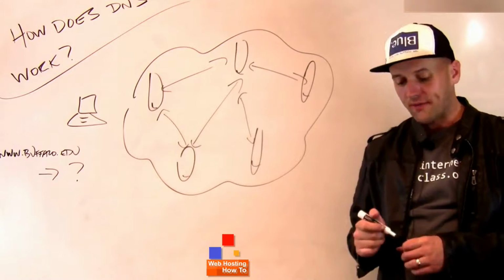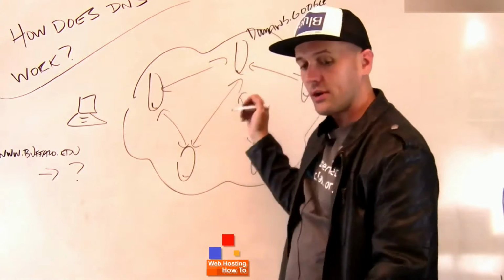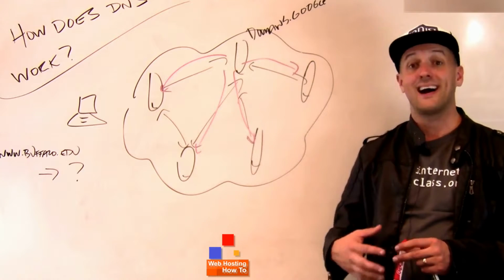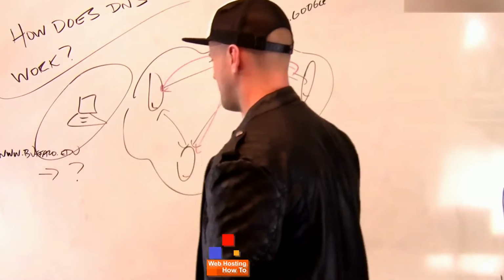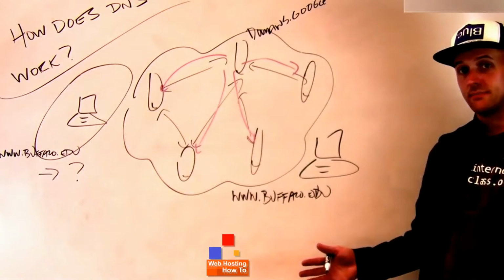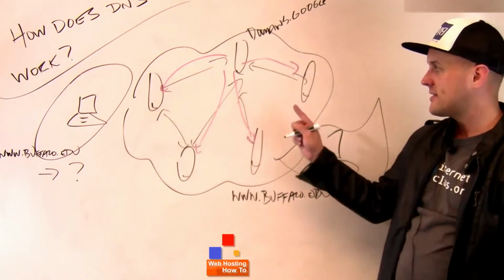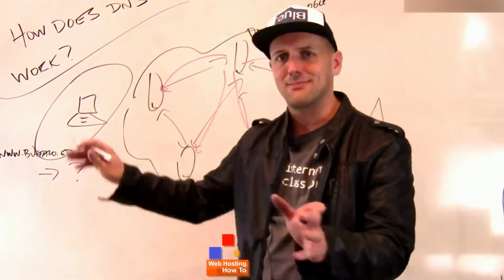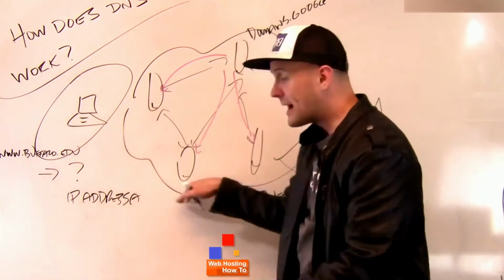* Amazing Truth About Domain Name That No One Said Before *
What is DNS Propagation ?
What is domain name?
What is CDN / Content Delivery Network?